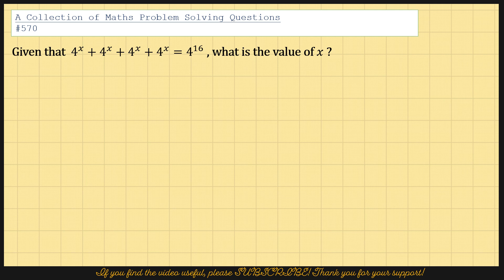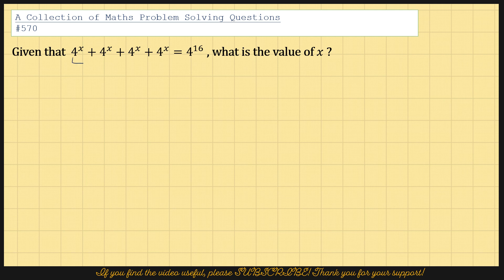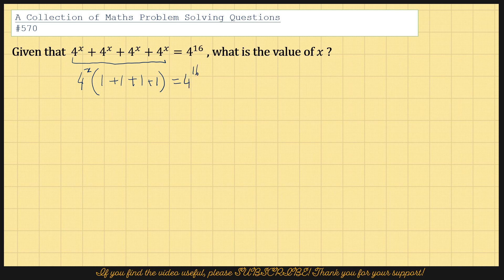Indices / Power / Root / Challenge Maths / Competition Maths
Given that  4^𝑥+4^𝑥+4^𝑥+4^𝑥=4^16 , what is the value of 𝑥 ?